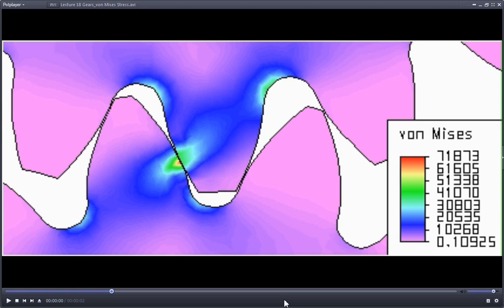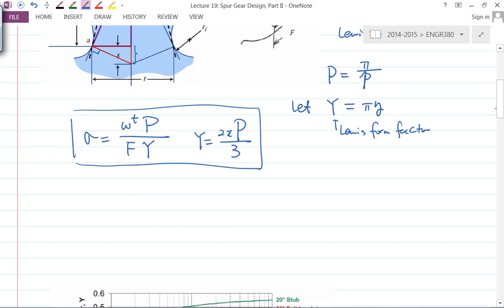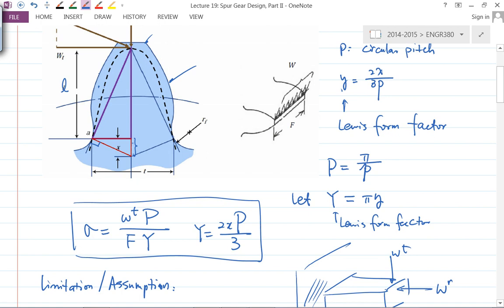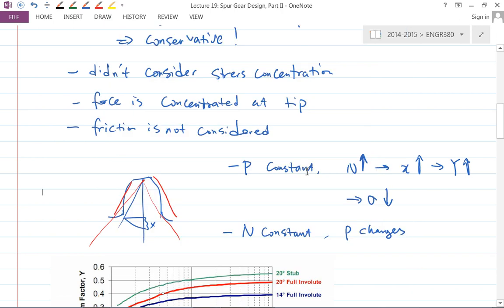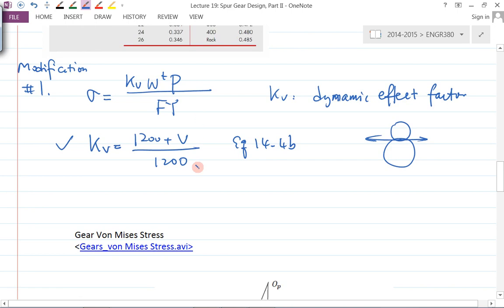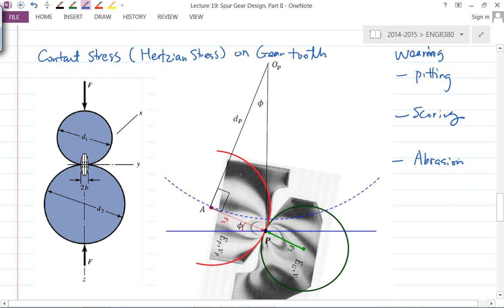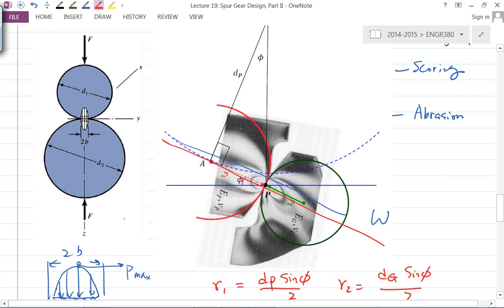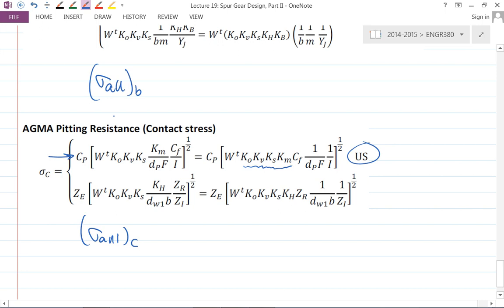2014W ENGR380 Lecture19 Spur Gear Design, Part II